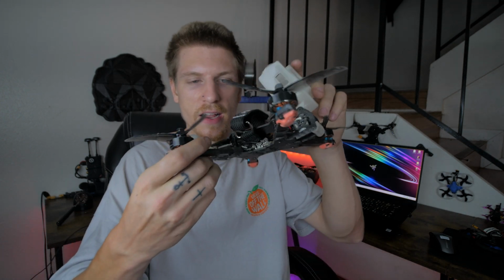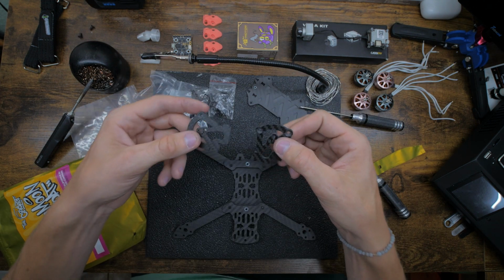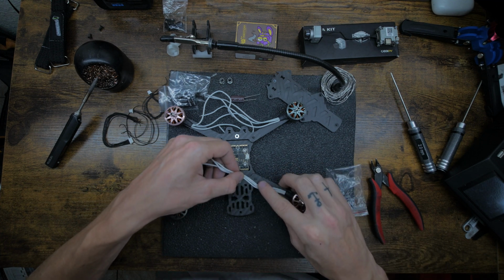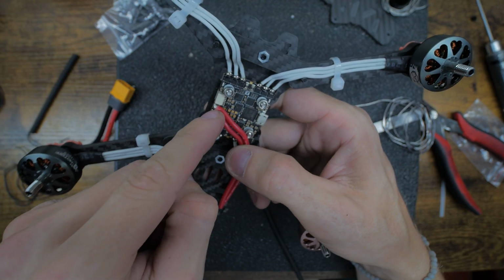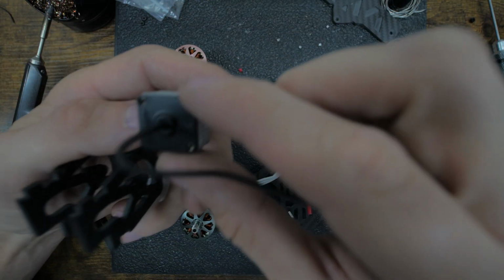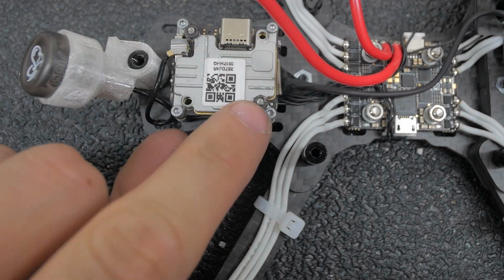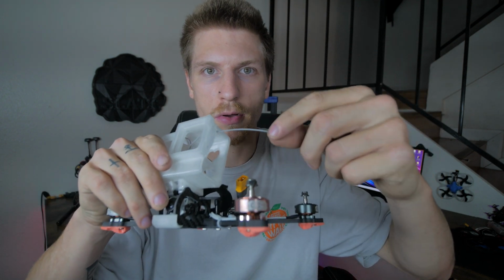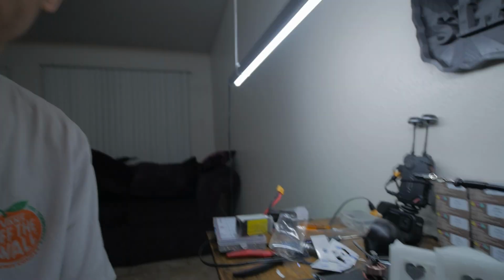SLATTS FREESTYLE FLOW DRONE BUILD (KISS MOONGOAT)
CAM/VTX: DJI VISTA
FC: Fettec 35a aio
ESC: fettec 35a aio
RECIEVER: Dji
PROPS: TMOTOR 5143S
BATTERY: ThunderPowerRc 1300 4S
GOPRO 10 W/ BATTERY DELETE

CHAPTERS
0:00 Talking
7:54 Frame Build
15:00 Mount Motors & Skids
18:57 Mount Fettec Aio
26:44 Soldering Aio & Wiring
44:25 Mounting Vista
51:45 Continue Wiring Vista
58:30 Mount Antenna
1:01:36 Top Plate close up
1:03:12 Gopro Mount on
1:12:25 Flash And Program
1:25:00 Test Pack

3D PRINTS:
UPSCALE GOPRO LIKE 3% I LIKE IT REALLY TIGHT

~~~RATES (FOR KISS)

Roll       1.98 RC Rate       0.64 Rate 0.21 RC Curve

Pitch     1.98  RC Rate       0.64 Rate 0.21 RC Curve

Yaw       1.74  RC Rate       0.64 Rate 0.21  RC Curve